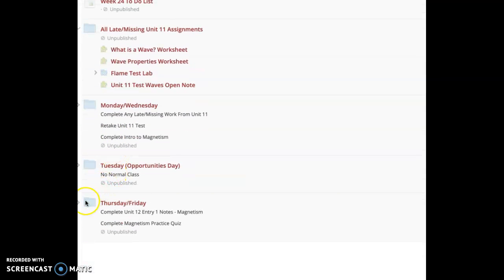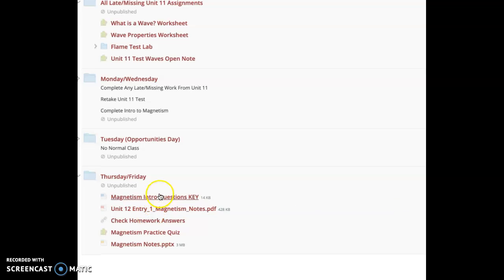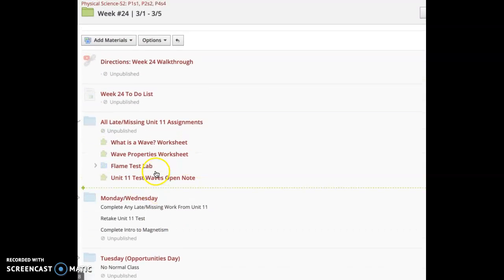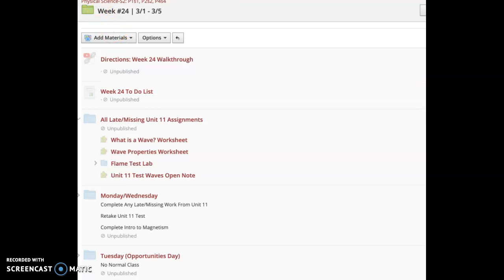Directions: Week 24 Walkthrough